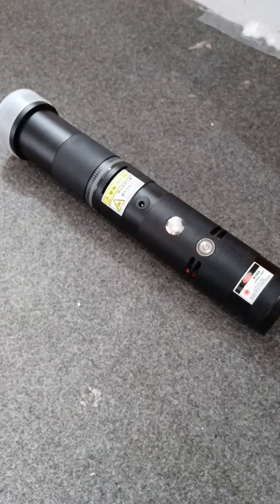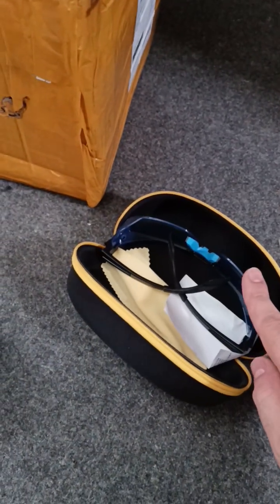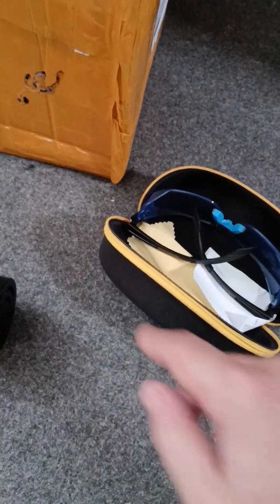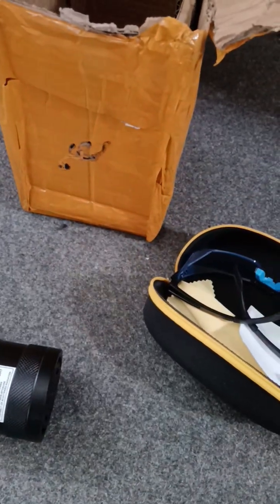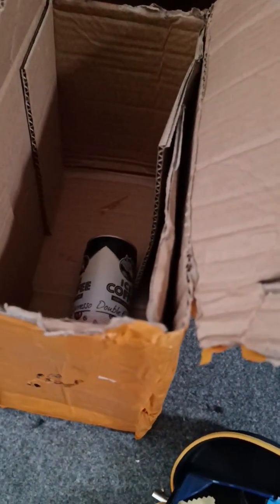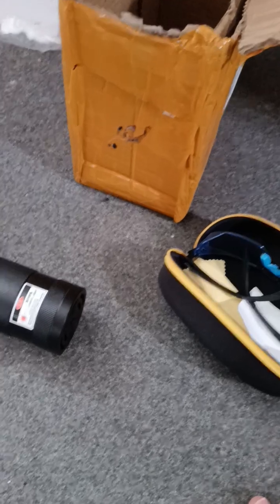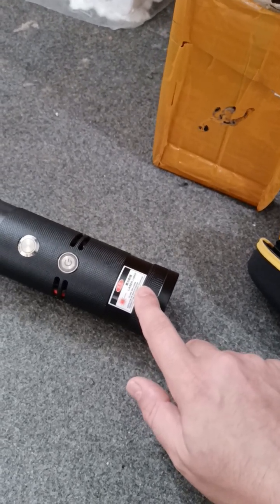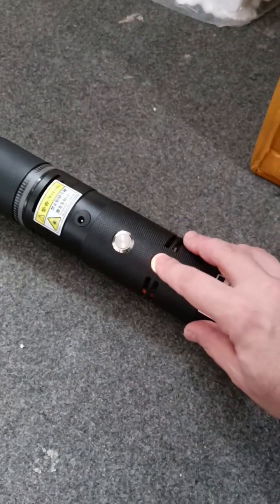Testing my "Heat-Ray" IR laser tests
I believe this is the Sunglad laser SG-IR02 with the beam extender, bought it through Hype so didn't directly access the sales page.